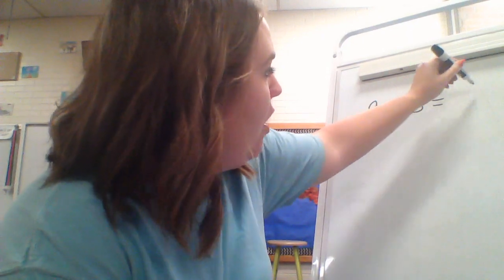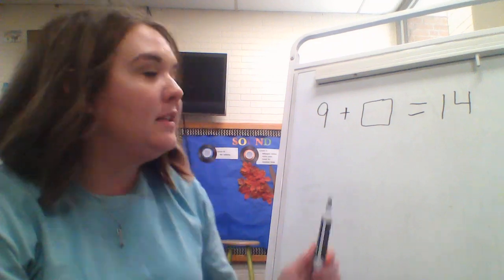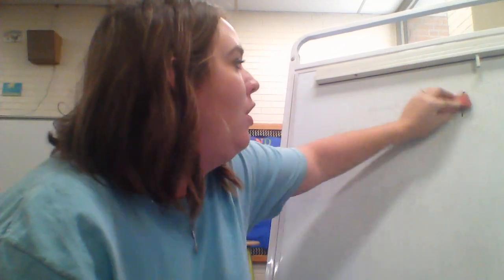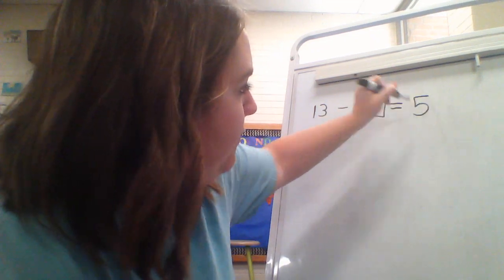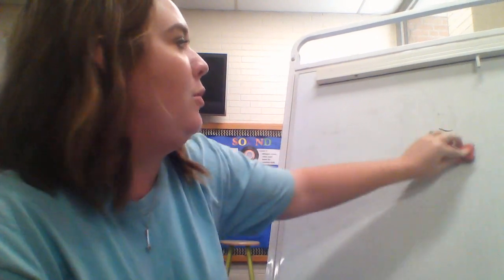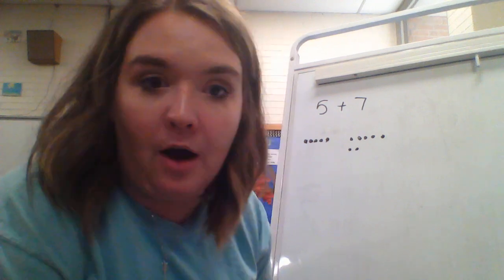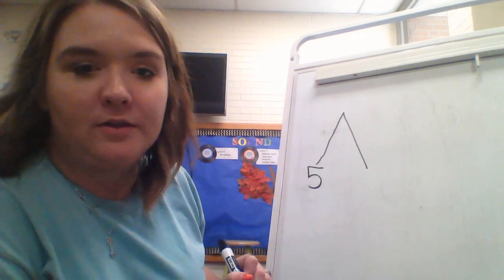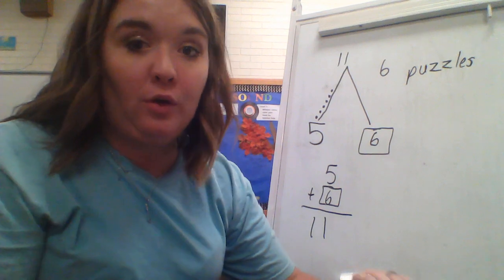U1L11 Unknowns and pg 43